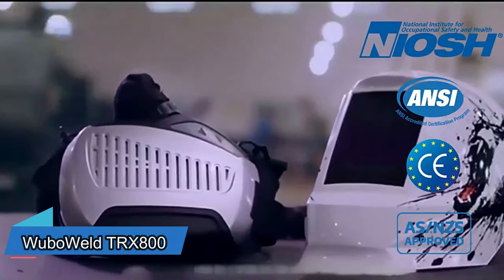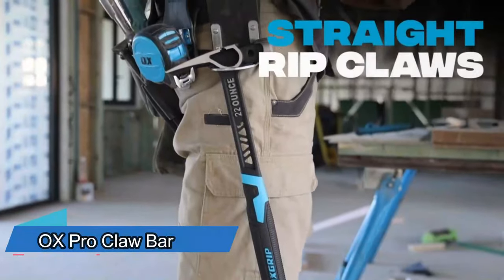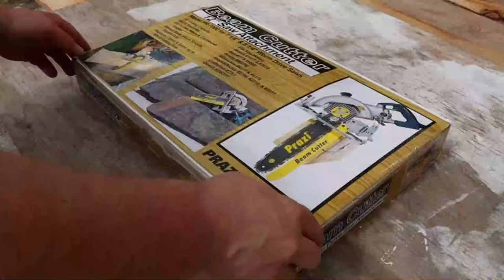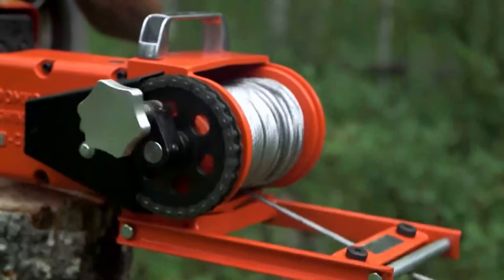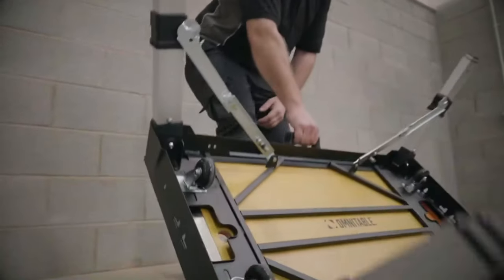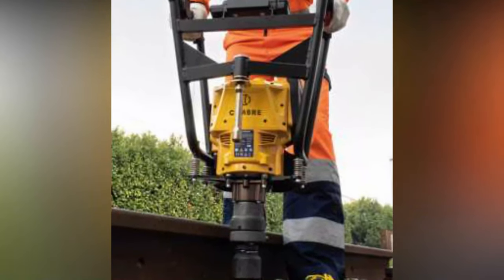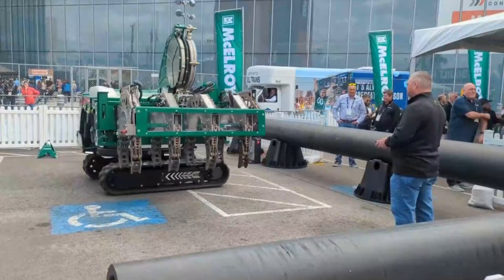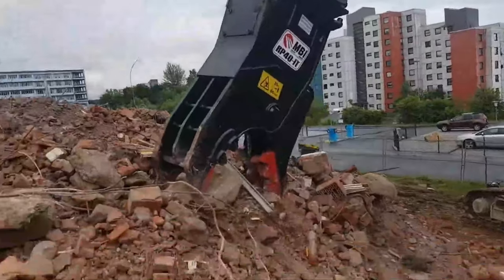30 TOOLS AND GADGETS YOU SHOULD KNOW !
Discover 30 must-have, innovative tools and gadgets that redefine convenience and elevate efficiency. Explore a world of cool gadgets and smart solutions you won't want to miss!

00:00 - IN THIS VIDEO
00:12 - uboWeld TRX800
00:48 - TERA PUMP TERAPLUNGE
01:28 - Walcom Air Blower Pro
01:55 - CRAFTSMAN SURFORM® Shaver
02:21 - OX Pro Claw Bar
02:46 -  Einhell BRILLIANTO
03:21 - Klein Tools Lineman's Insulating 4-in-1 Box Wrench
03:48 - MILWAUKEE M18 FUEL COMPACT PIPE THREADER
04:15 - Prazi Beam Cutter
04:49 - RZ Wurzelsage
05:17 - Jake's Wire Tightener Clips
05:41 - OPTIMA CHISEL PLANE
06:03 - Rothenberger Deburrer
06:23 -  Powerhouse Lewis Chainsaw Winch Kit
06:45 - Dot Shot®
07:15 - FORMAT Folding Spotlight
07:49 - Leister VACUUM PLATE 300
08:10 - RIDGID® C-Style Tubing Cutters
08:03 - Global Industrial™ 4-in-1 Portable Workbench
09:03 - BOW Featherboard
09:29 - Unger Universal Bulb Changing Kit
09:56 -  Digital Angle Finder
10:29 - CEMBRE TW-18B
10:57 - Roller Cleaner
11:26 - Teagle Tomahawk 500 FS
12:14 - McElroy Tritan™ 560
13:11 - Mass Traction
13:58 - BASIC 160
14:49 - MBI RP30/40